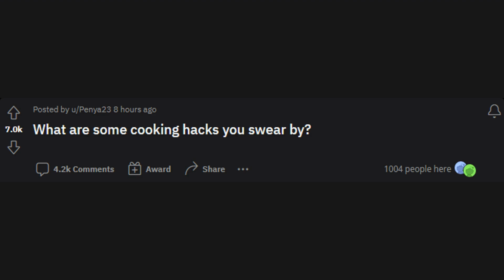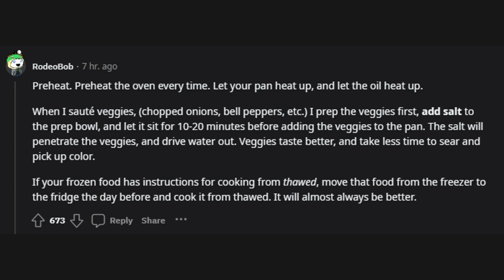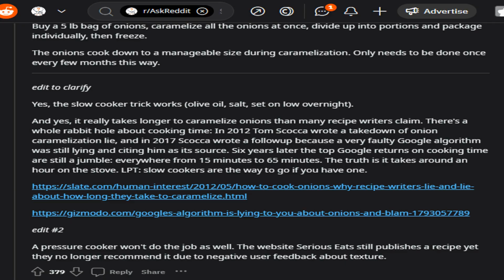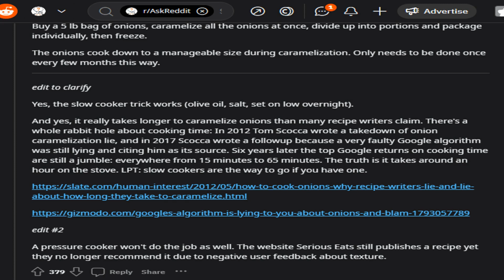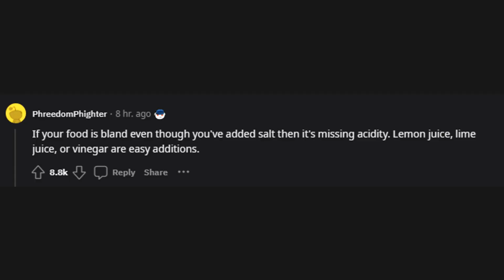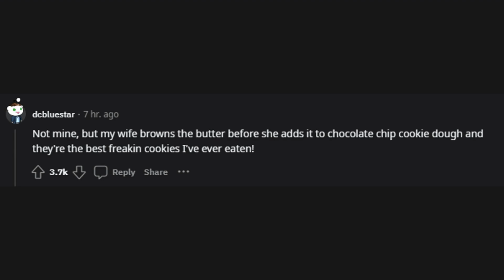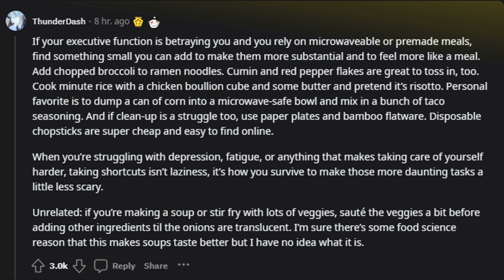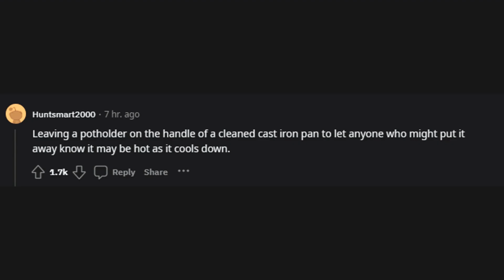What are some cooking hacks you swear by? (r/AskReddit)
Trying a new narrator, comment what you think about it!
r/AskReddit
What are some cooking hacks you swear by?